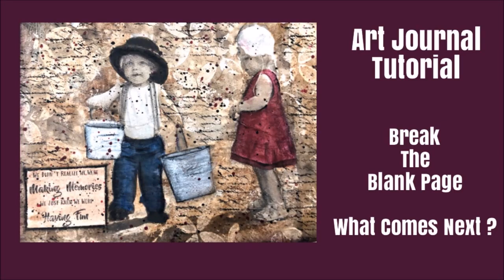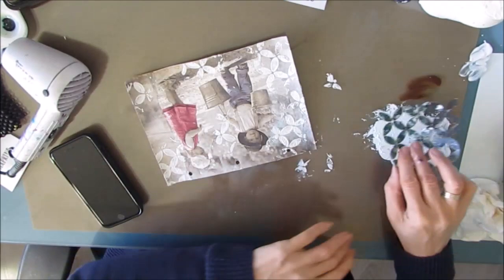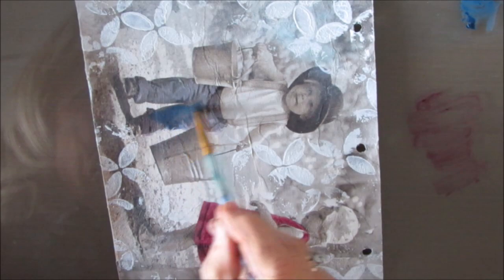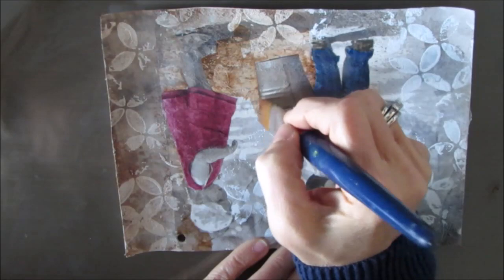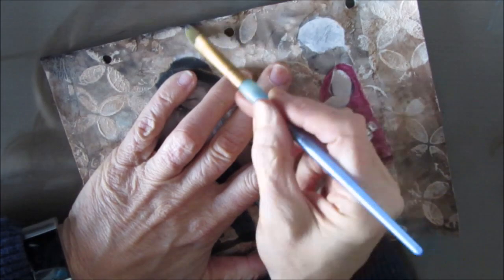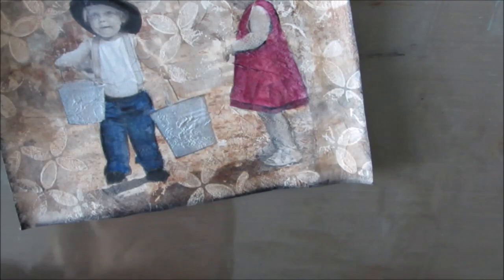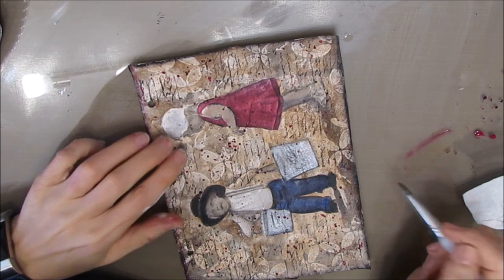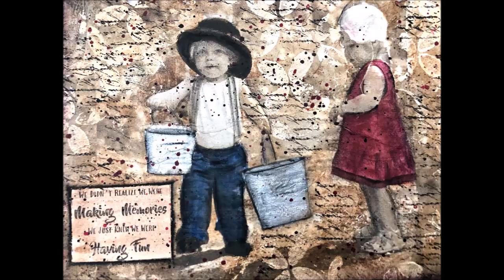Mixed Media Art Journal Tutorial for Beginners- AFTER YOU BREAK THE BLANK PAGE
So you've broken the blank page. What's Next?  Use  those same 10 ways of breaking the blank page ( and a few others) to add subsequent layers.  See how I take one of those 20+ pages from the Break the Blank Page video and take them to completion.

Stampers Anon Reflections Stamp
Art Basics Heavy Gesso
Liquitex Super Heavy Gesso
Liquitex Basic Fluid Matte Medium
Sink Liner
Floral Sink Liner
Paper plate holder
Shelf Liner 1
Shelf Liner 2
Plastic Embroidery Mesh

FEATURED NAPKIN- THE GENTLEMAN